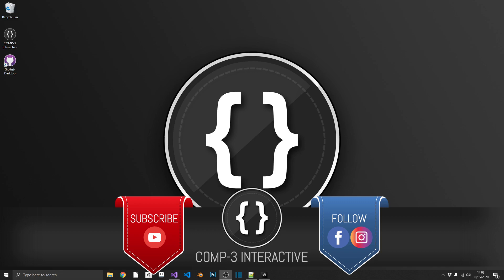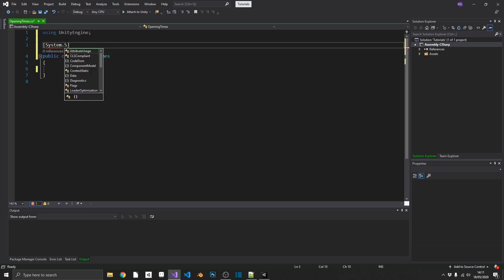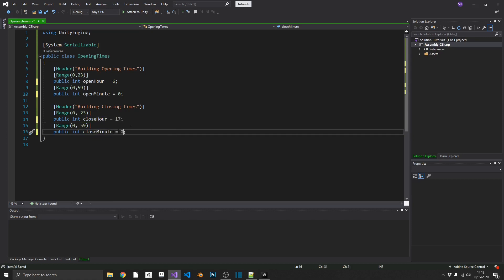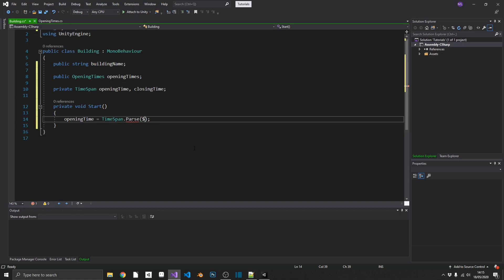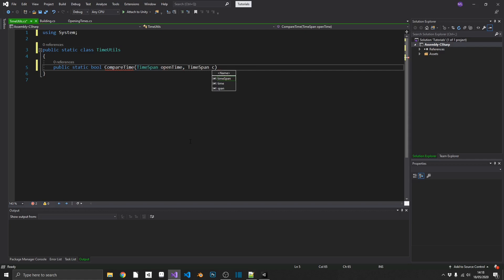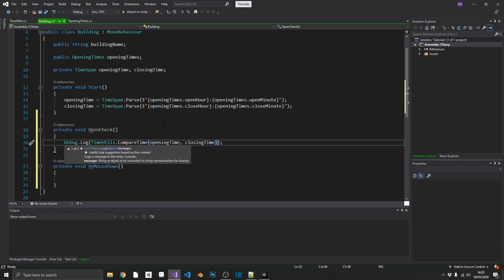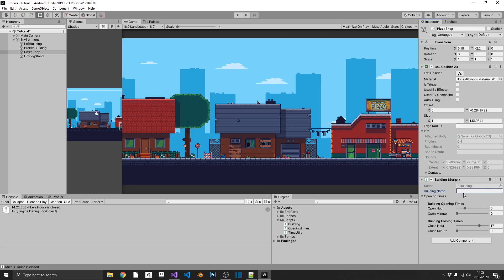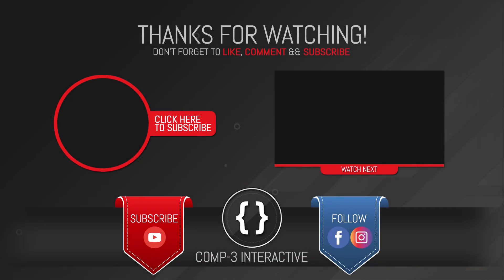How to Add Real Time Store Opening Times (Animal Crossing Style) [Unity Tutorial]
UnityTutorial Unity3D Comp3interactive GameDev In this video we'll clone Animal Crossing's real-time shop opening times. Using our system's time we'll determine whether or not a shop or building should be available at the current time!

☕ Did I help you out? Feeling generous? Consider buying me a coffee/beer🍺😍